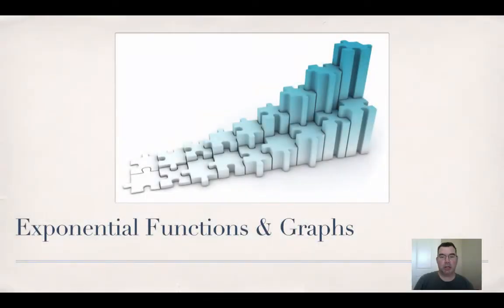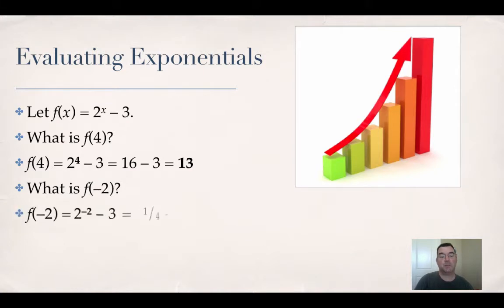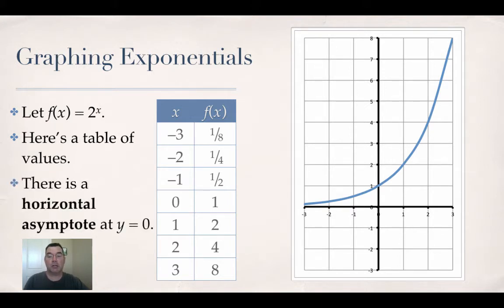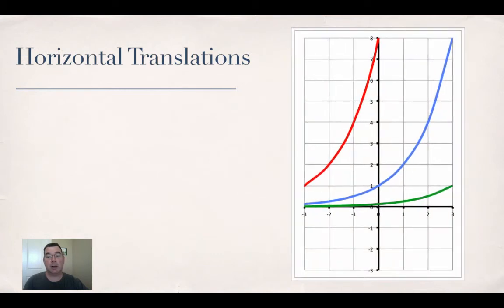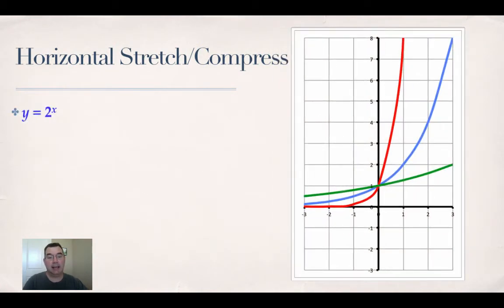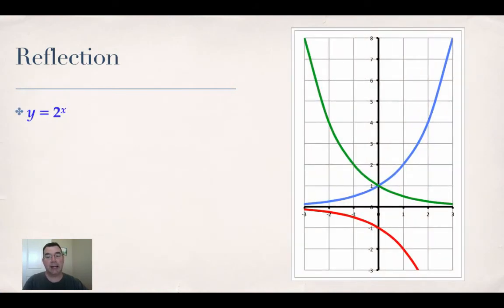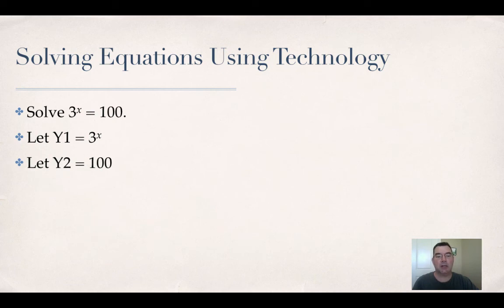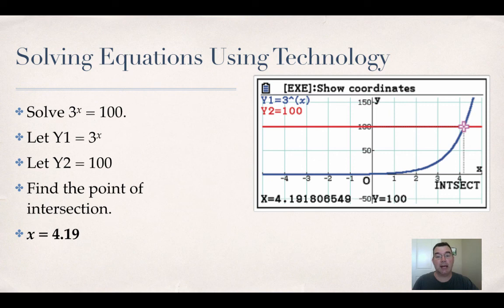Exponential Functions and Their Graphs